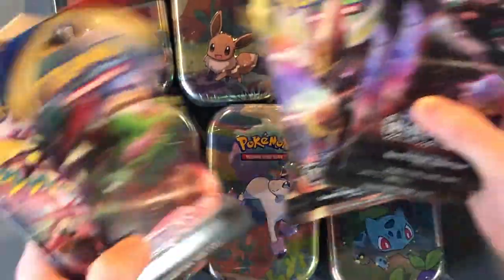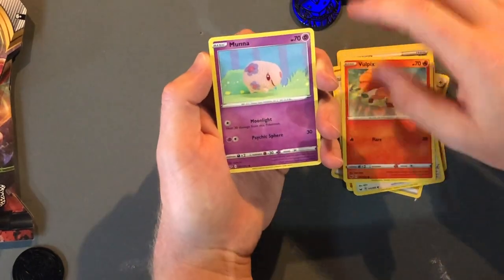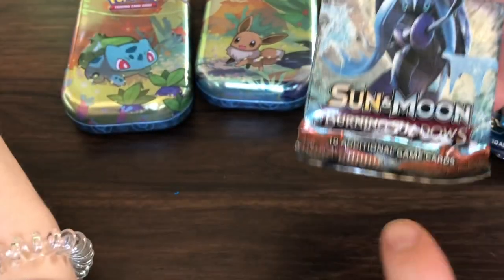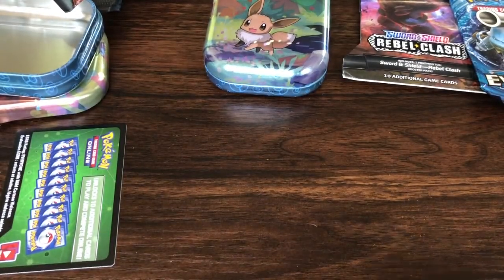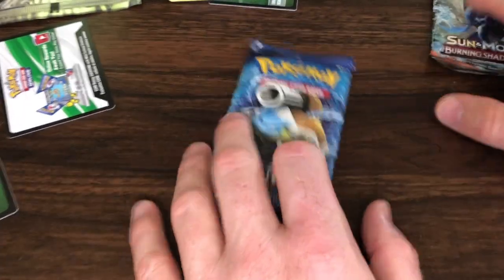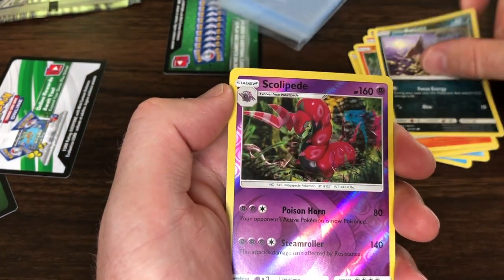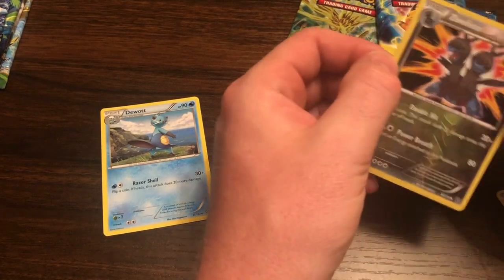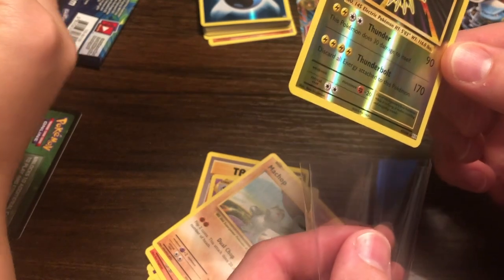Its a MONSTER! Opening Lots of Pokemon Cards! Spoiler Alert*!*! Charizard Inbound!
What an awesome video, had a great day opening tons of Pokemon cards.  The packs just kept coming!